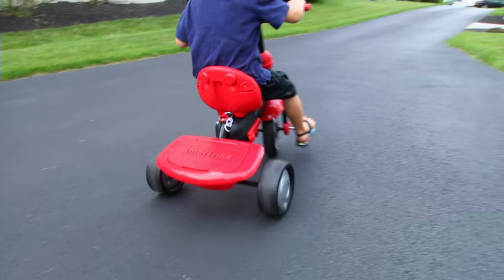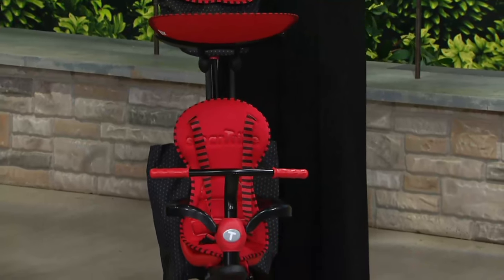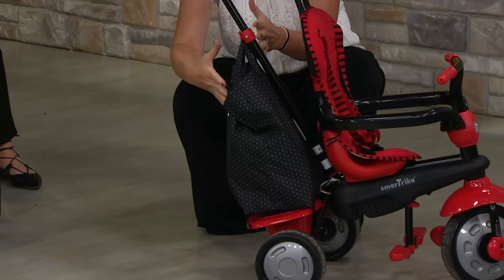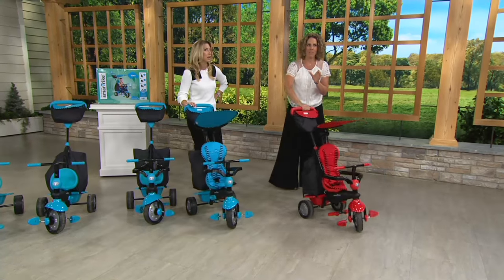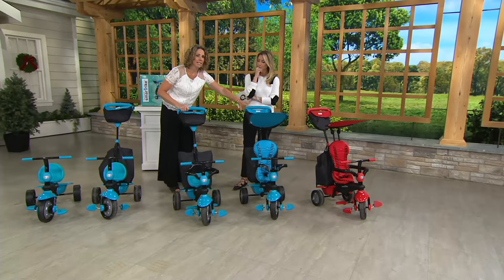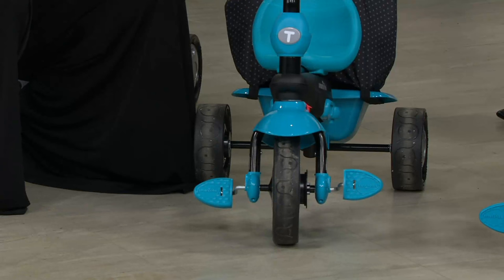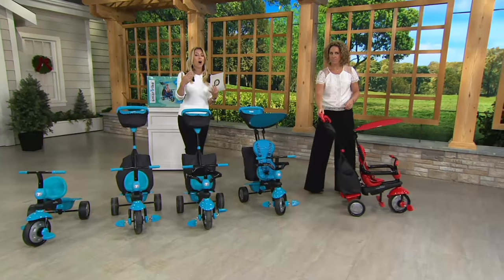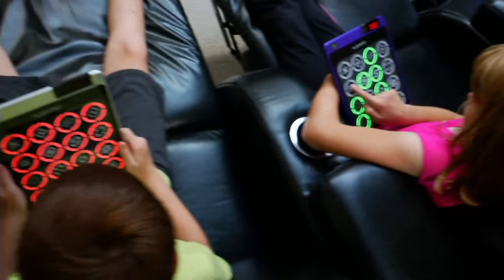Smart Trike 4-in-1 Tricycle with Touch Steering on QVC